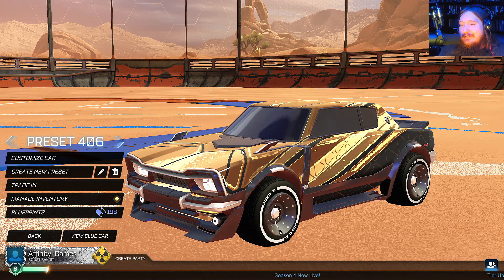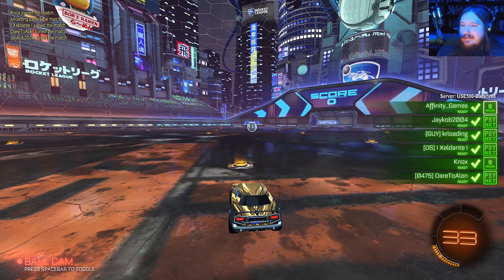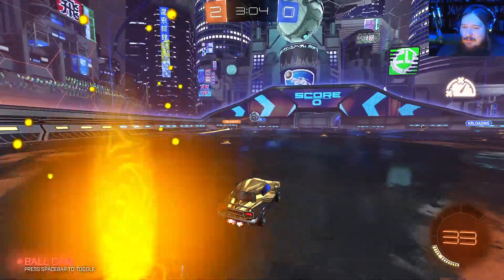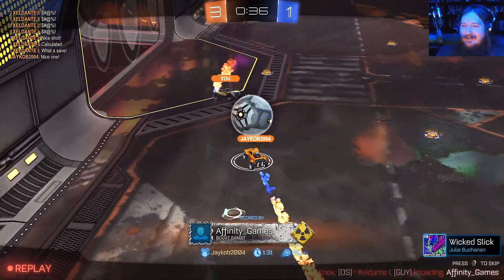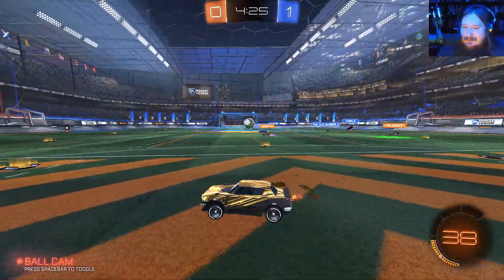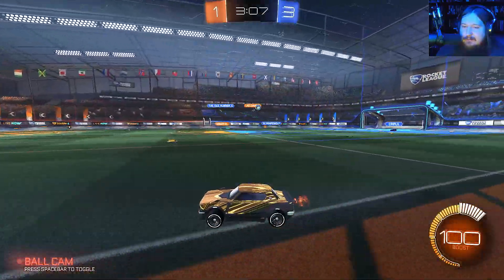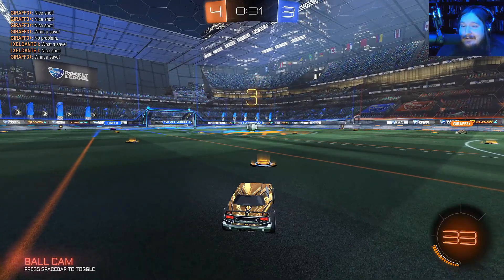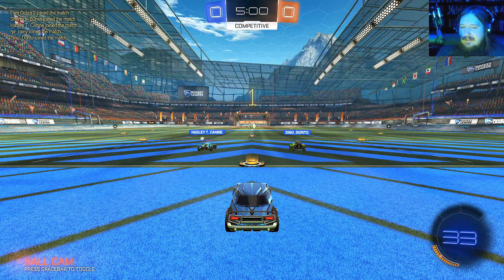The New BEST CAR in Rocket League? - Testing out the Dingo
Th Rocket League community is buzzing about a new car - The Dingo. Despite the questionable name, the car is very box-shaped and that makes it perfect for Fennec mains. Today I'll be testing the car out for myself, and I must say, it feels pretty great!